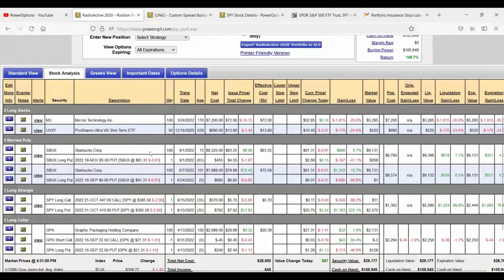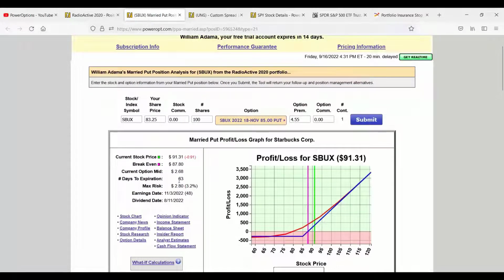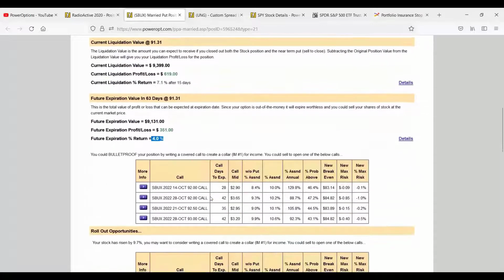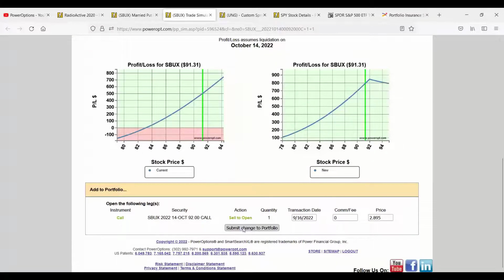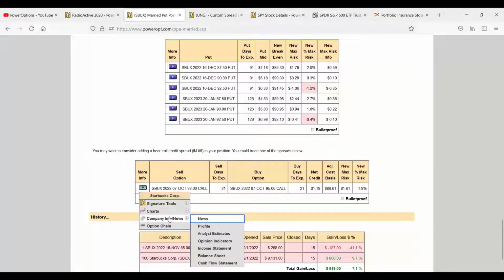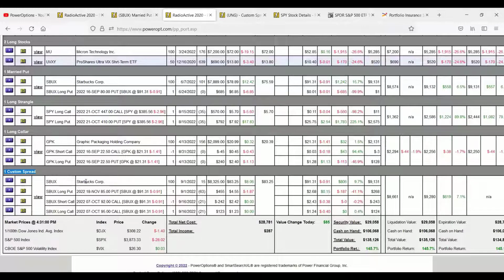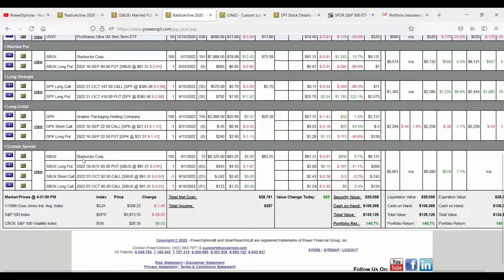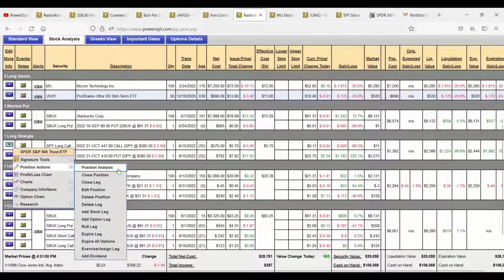Finding Roll Out Opportunities on PowerOptions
Ron said he was not clear how to locate the Roll Out Opportunities on the PowerOptions Portfolio Tools.

We walk through how an investor can easily track positions in the Portfolio Tools and with one or two clicks get right to Roll Out Opportunities for most strategies.

Take a look, and see how these powerful tools can help with your Roll Out needs!  (under 10 mins)